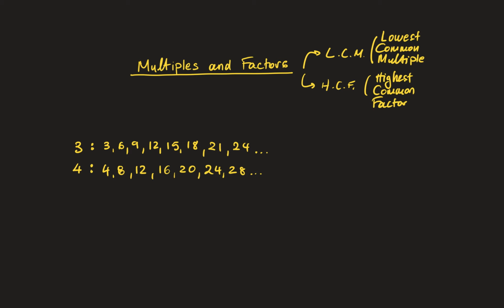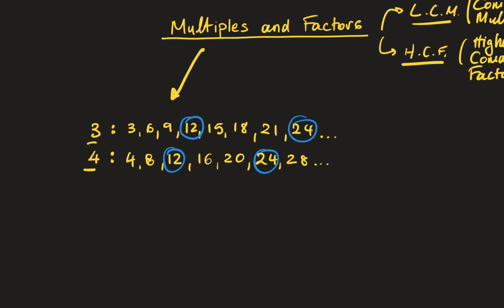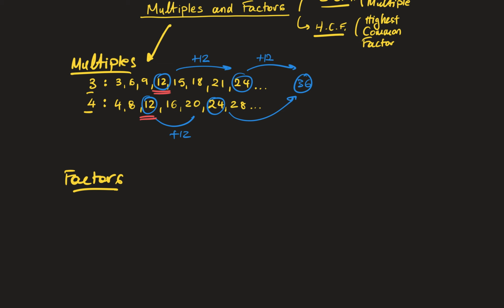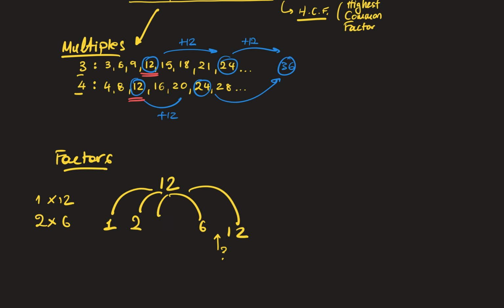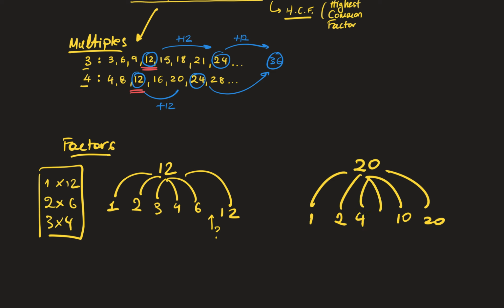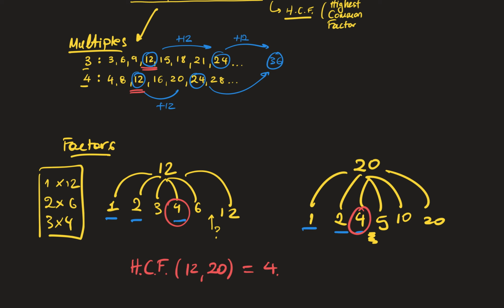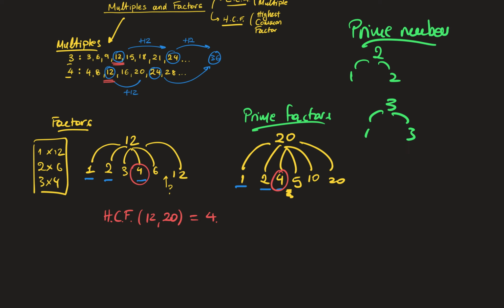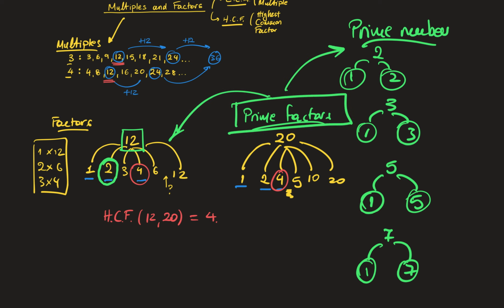Pre IB Math - 01 Multiples and factors 1